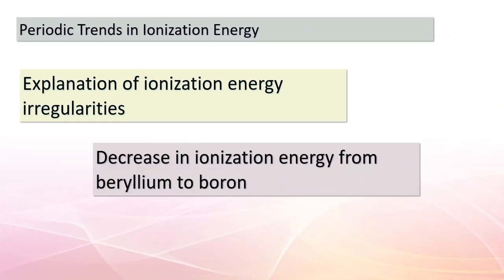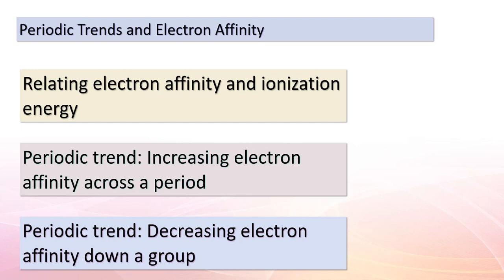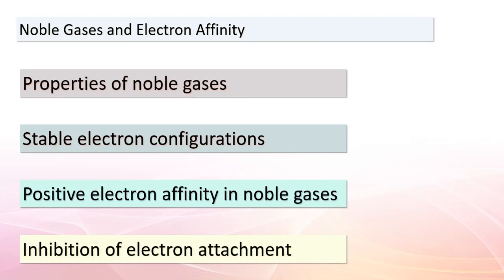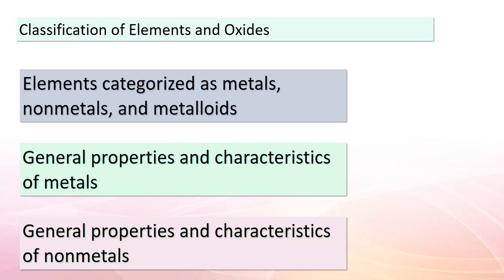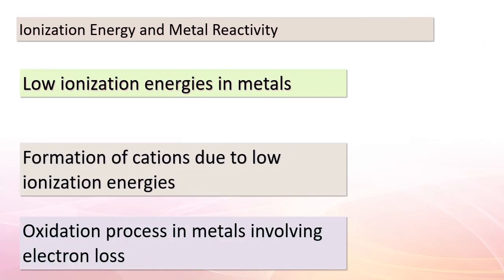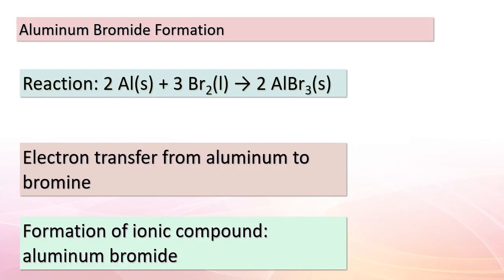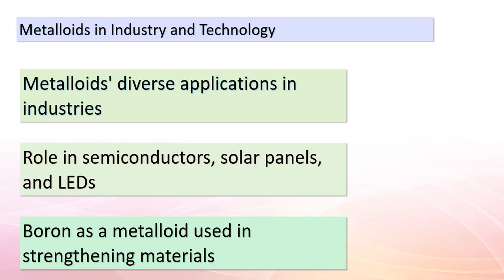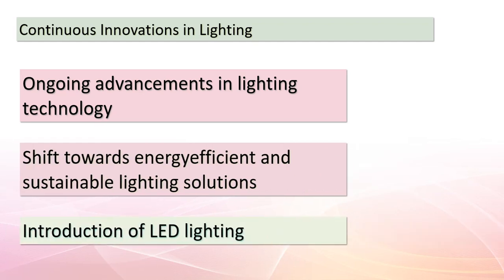Chapter 7 Periodic Properties of the Elements | The Central Science | Part 2